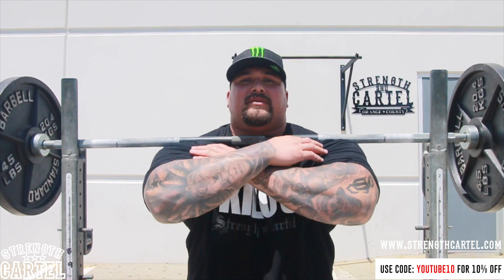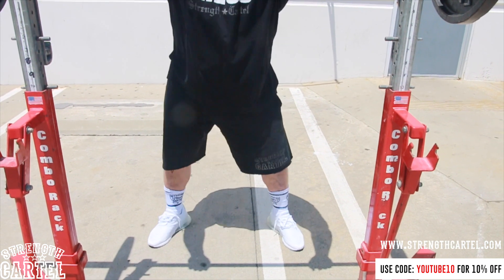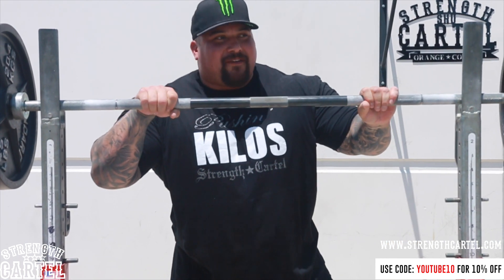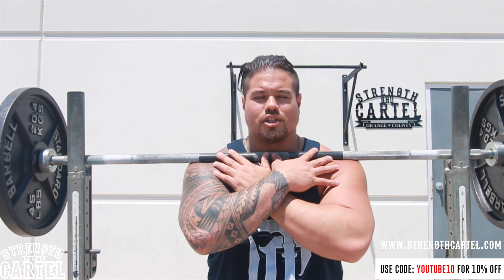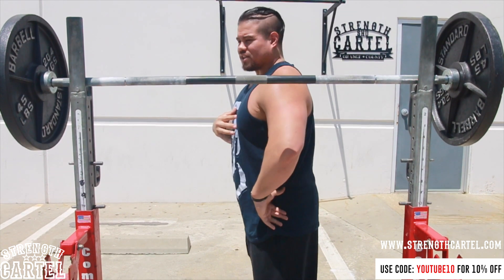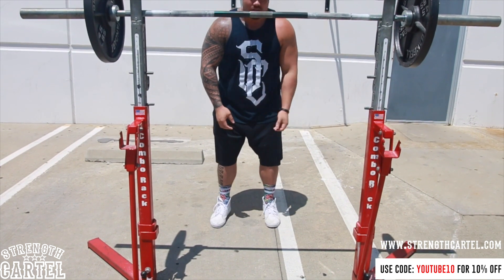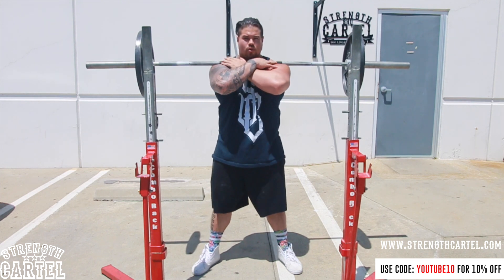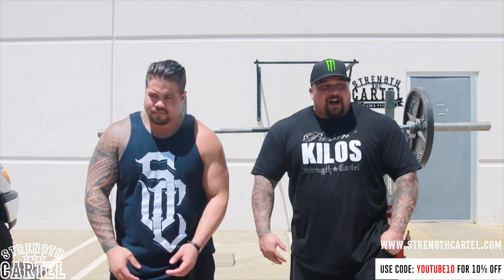FRONT SQUATS FOR BEGINNERS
🚨Save 10% with code: YOUTUBE10🚨